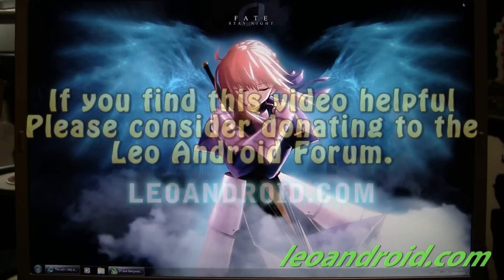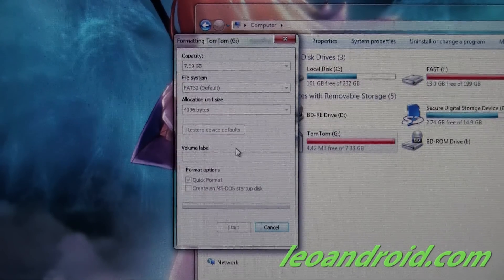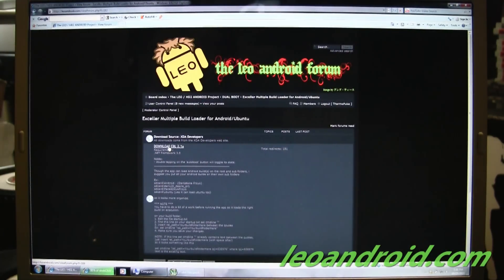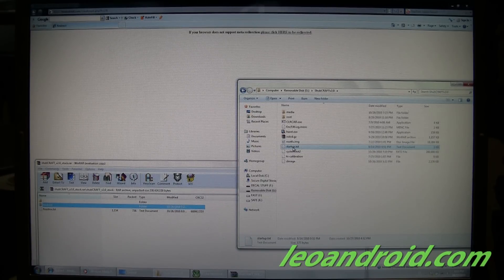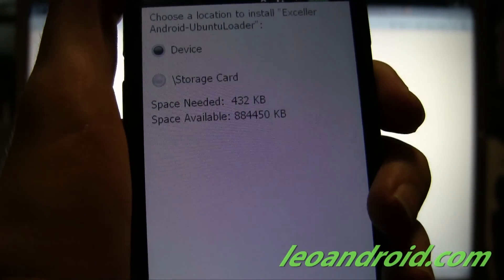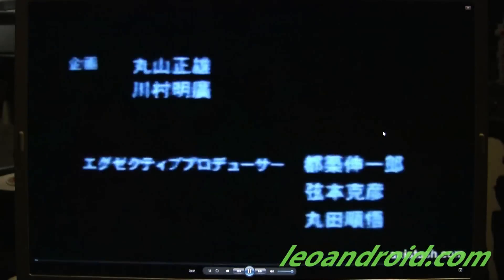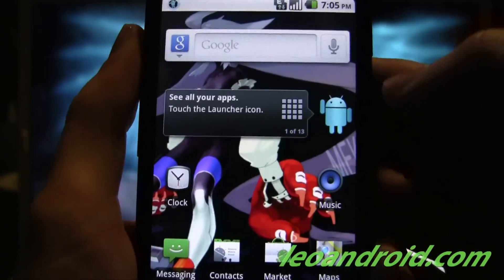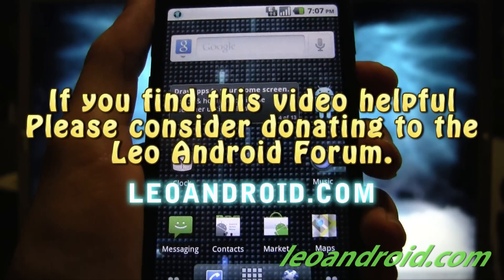LeoAndroid.com - Installing Android on your HD2 / Leo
Leoandroid.com does not exist anymore.  Please search the xda website for more info.  This is an example rom, one of the best

This video shows the sd boot option.  Everyone now uses the NAND boot option.  Please search for that instead.